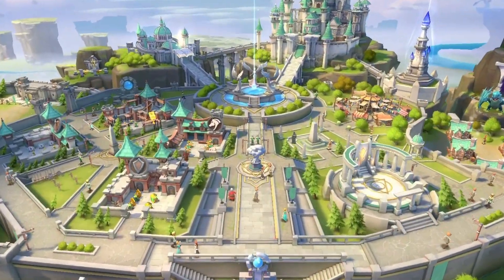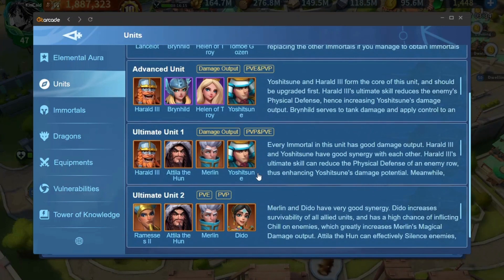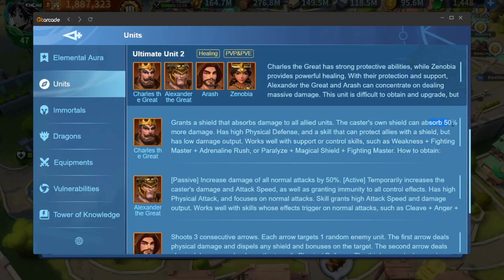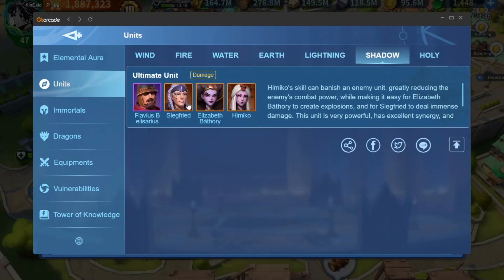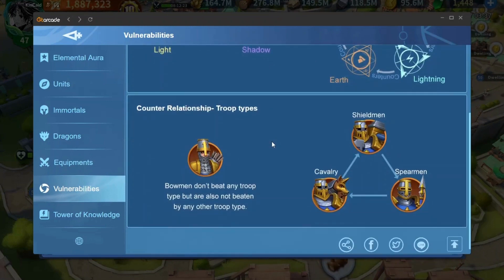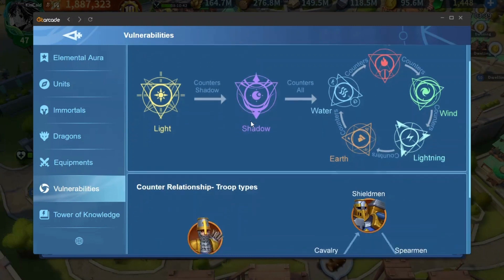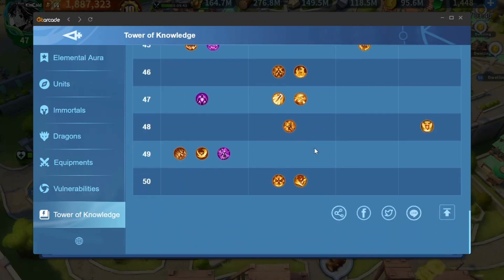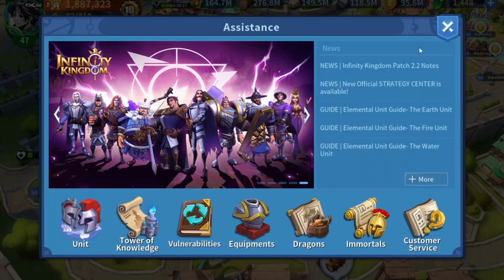Infinity Kingdom | Assistance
What is Assistance? find out here!